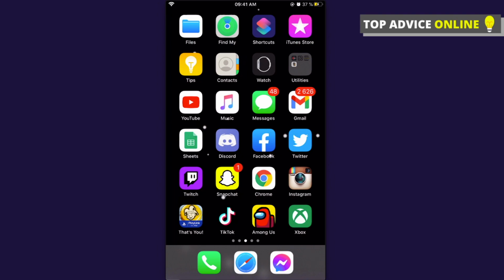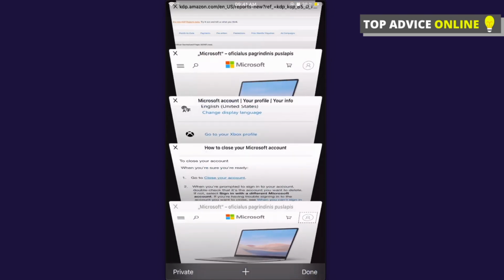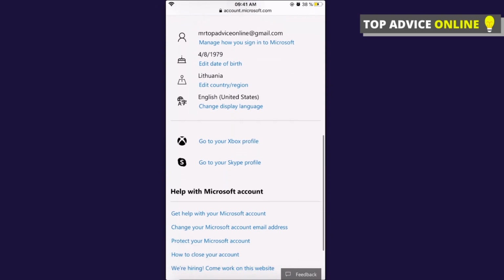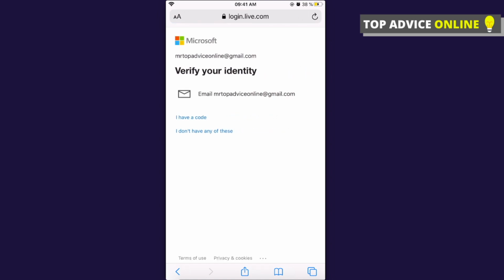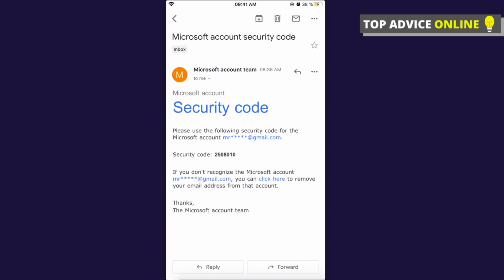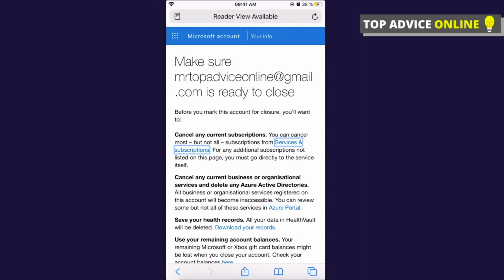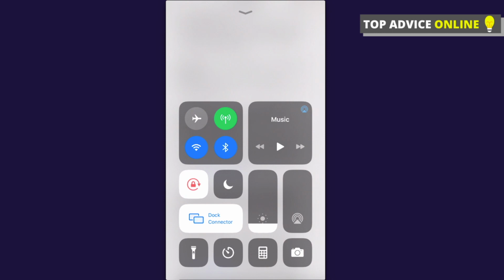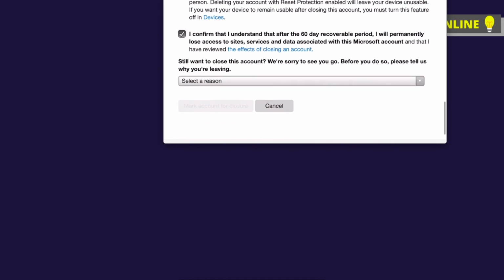How To Delete Microsoft Account On Mobile Phone (Android/iPhone)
In this video I will show you how to delete microsoft account on mobile phone. It's really easy and it will take you less than a minute to do it on android or iphone